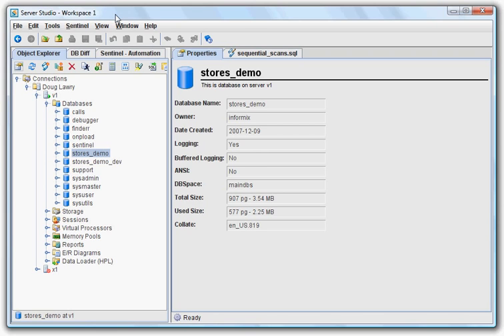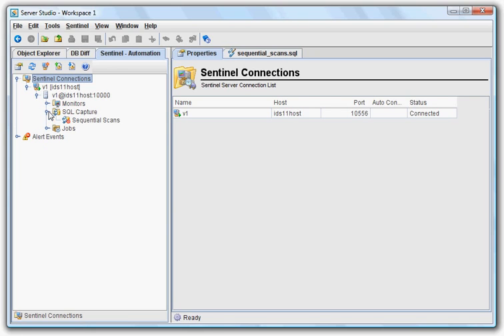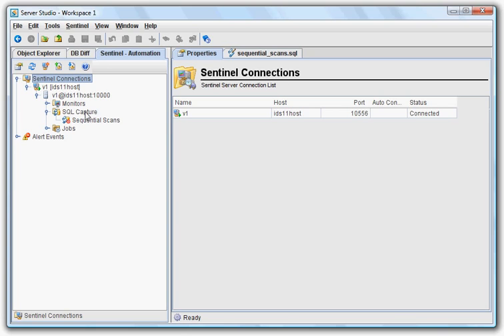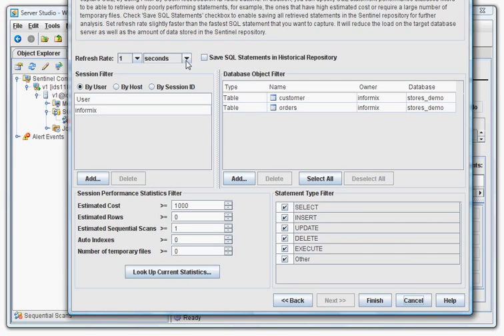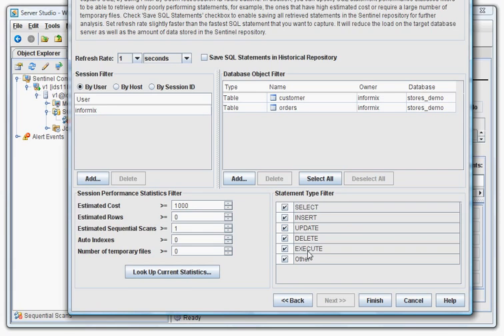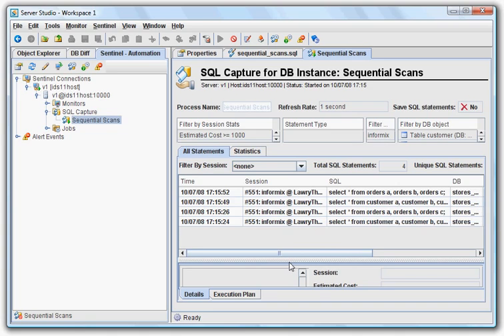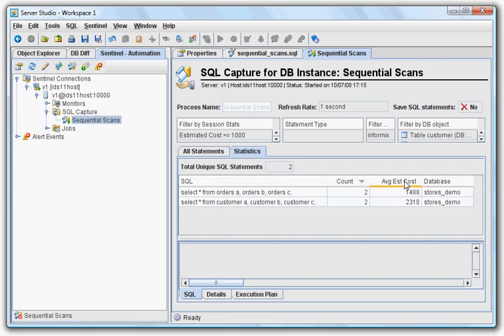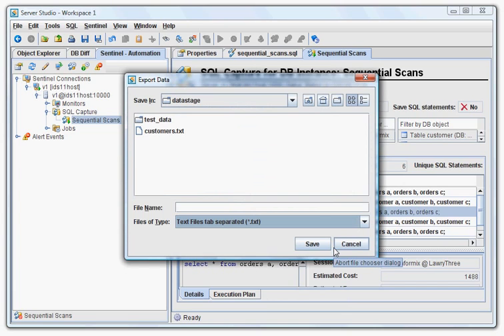AGS Server Studio: 07 SQL Statement Capture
Sometimes the single biggest reason for slow performance is the most obvious: missing indexes. This will cause unnecessary sequential scanning, and the best way of working out what additional indexes are needed is to record a sample of SQL statements over a few days. AGS Sentinel (a service that runs in background) can easily be programmed to capture SQL statements involving sequential scans with a high optimizer cost, for subsequent production of a league table of the worst and/or most frequent such queries. The developers can then decide whether to alter the statement, add optimizer directives or add an index.